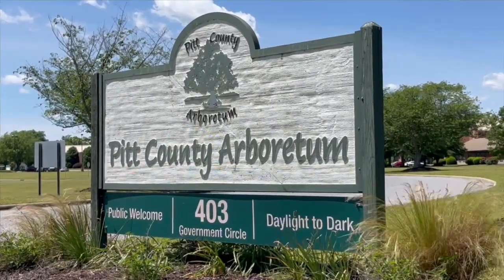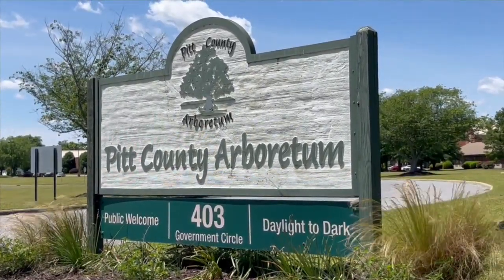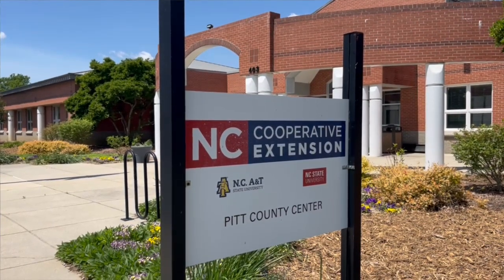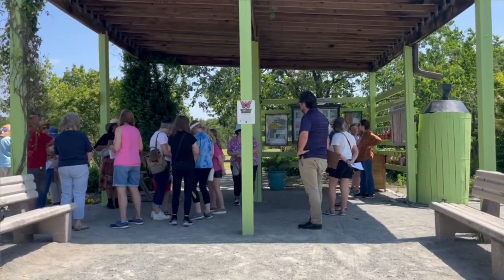Plant Walks at Pitt County Arboretum seek to educate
The Pitt County Arboretum is holding a series of plant walks through the gardens. They are meant to educate people about plants and gardens.